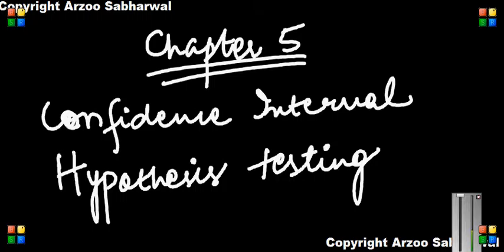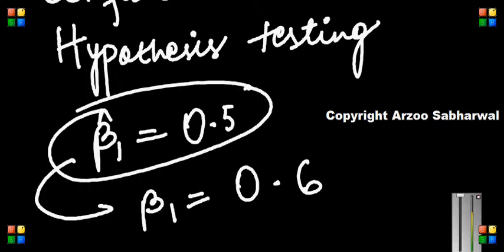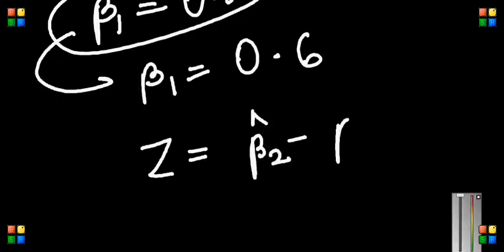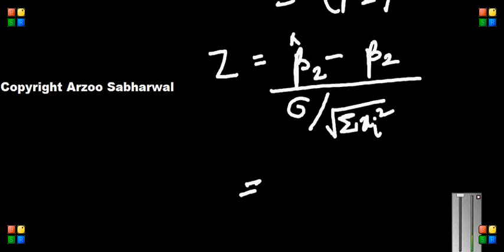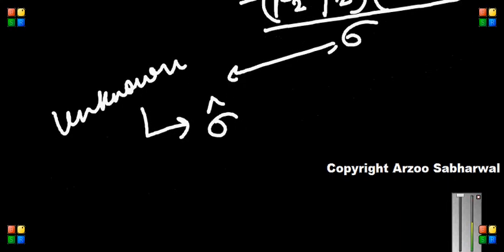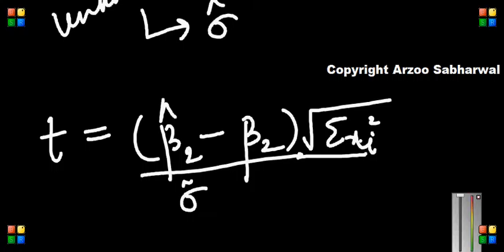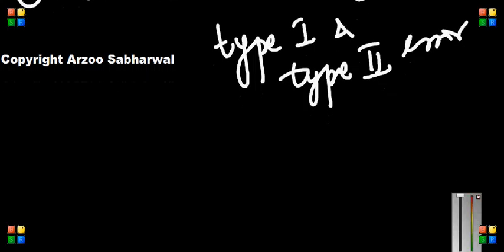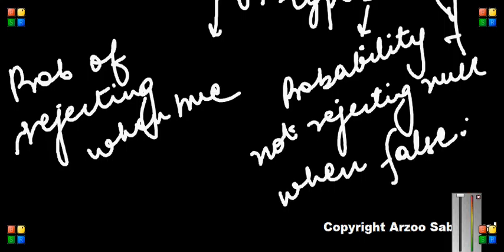Confidence Interval in Regression Part 1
This video talks about finding confidence interval for two variable regression betas  and hypothesis testing .